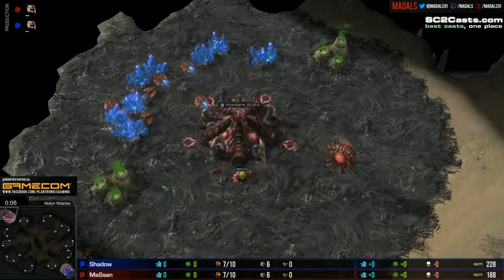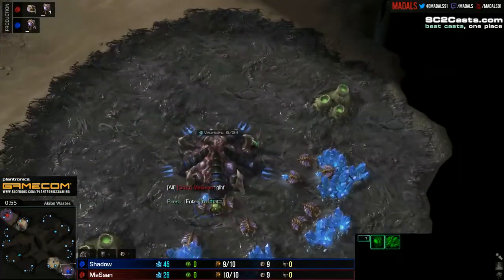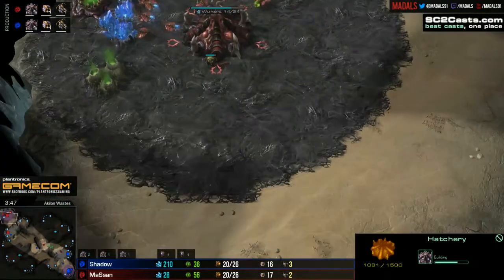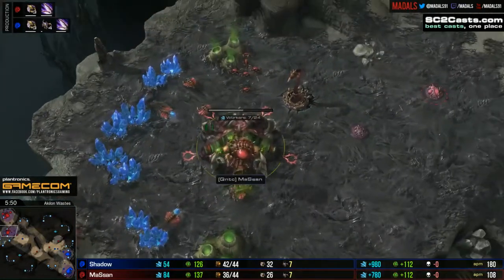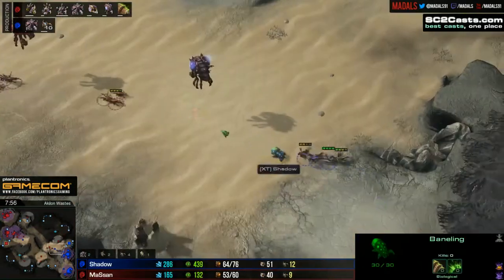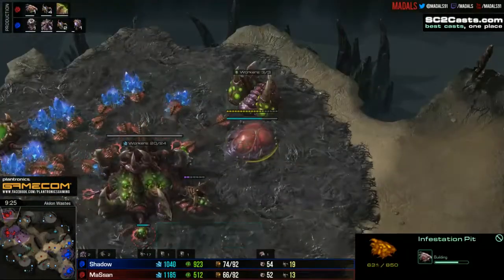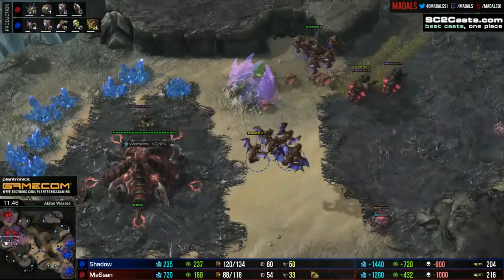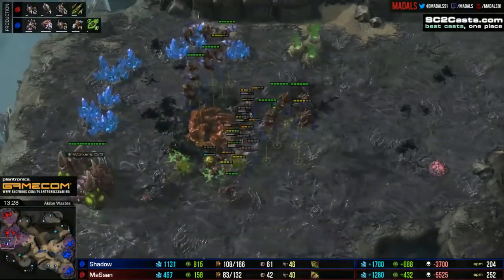Shadow vs MaSsan ZvZ